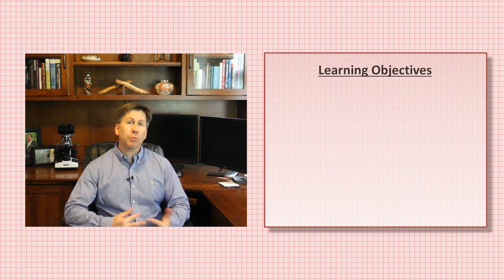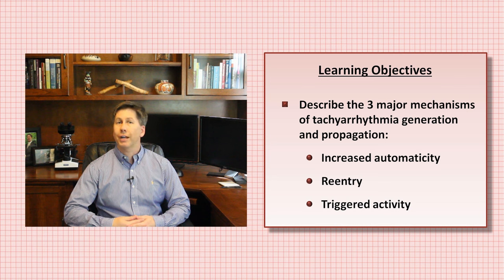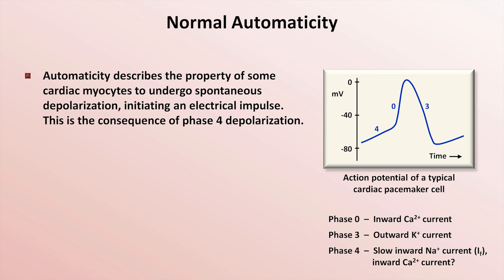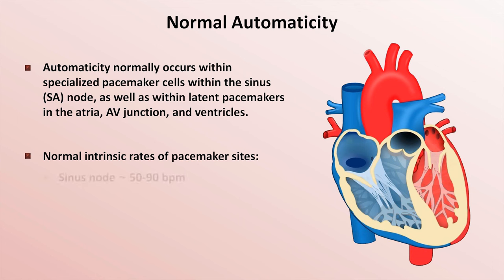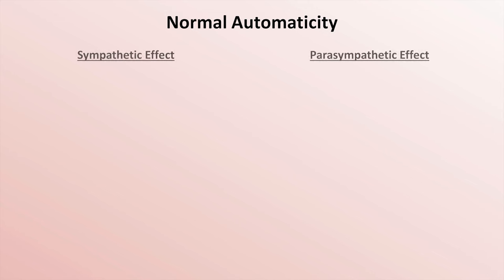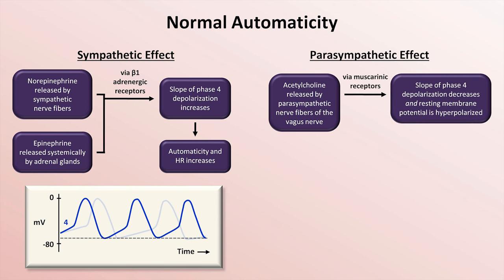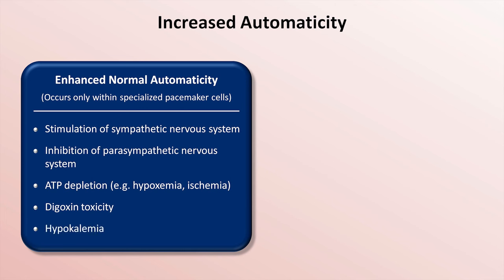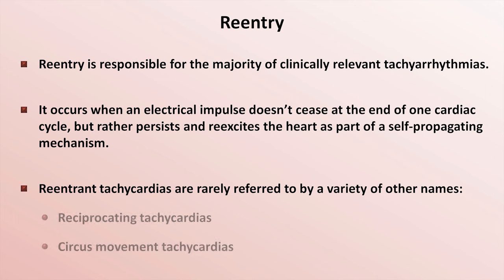Intro to EKG Interpretation - Mechanisms of Tachyarrhythmias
A description of the 3 major mechanisms of tachyarrhythmias: increased automaticity, reentry, and triggered activity.